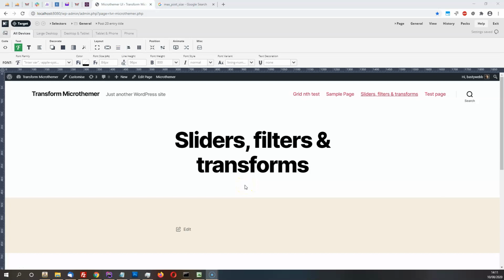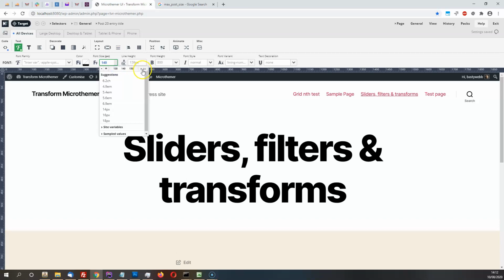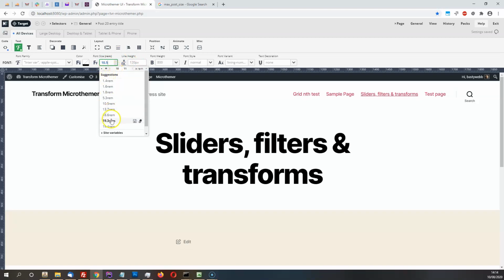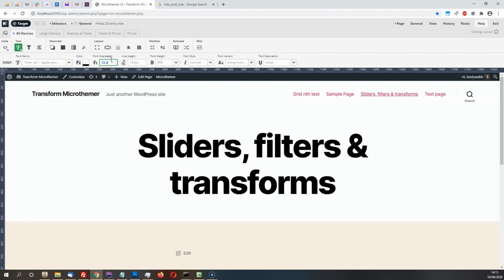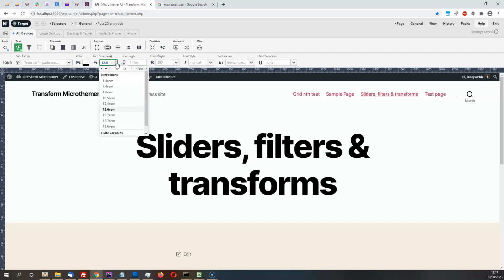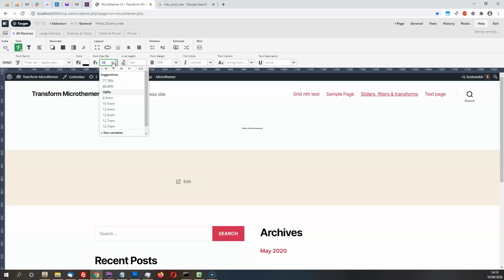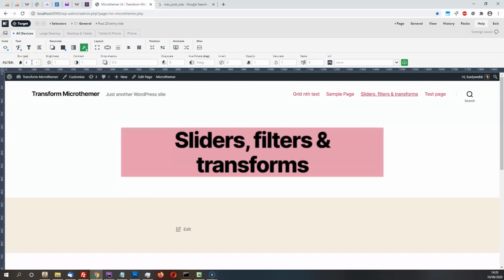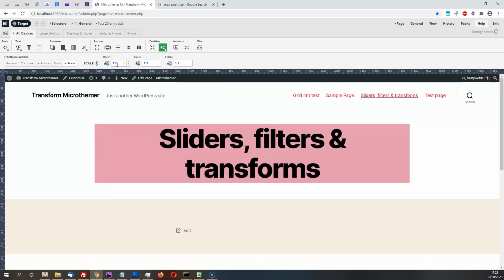[V6] Sliders, filters, transforms, and better support for CSS units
This video gives a quick overview of the new sliders, buttons, mouse wheel, and keyboard interactions for adjusting CSS properties. Non-pixel units can now be used with less manual typing. And UI support for CSS filters and transforms has been added.